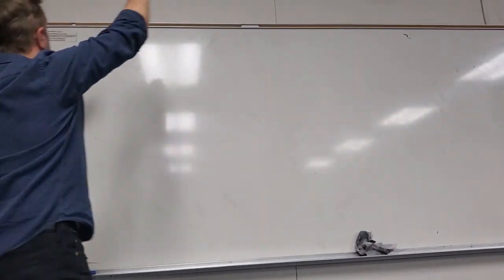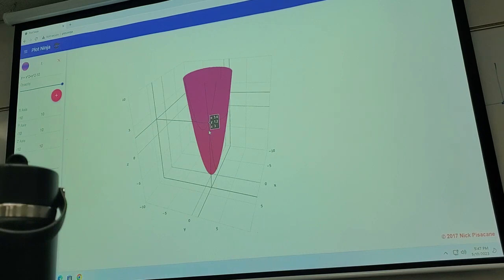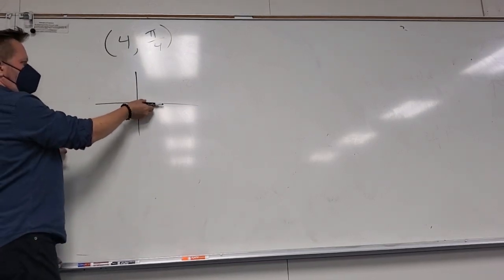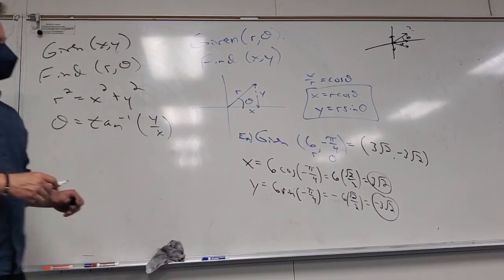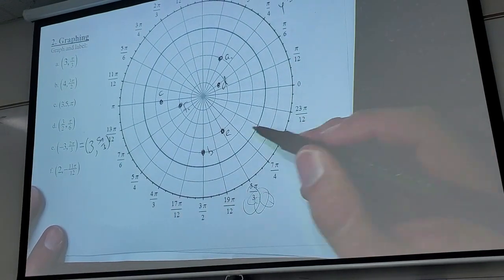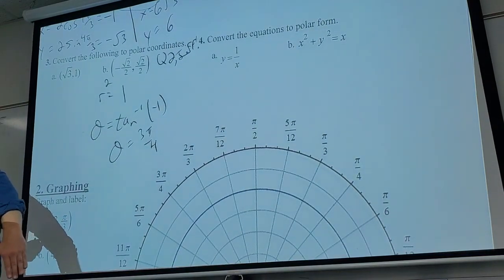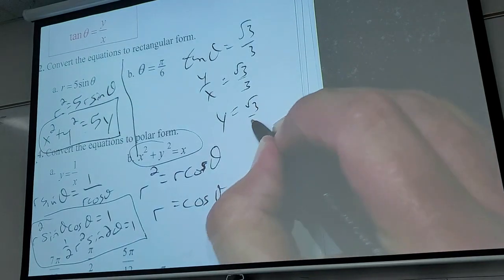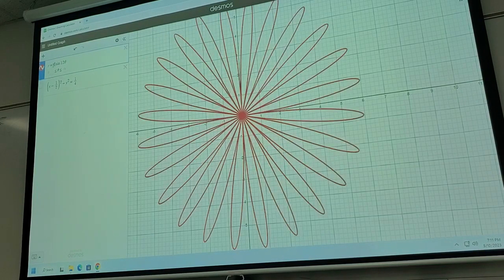Math 280, May 10 Lecture